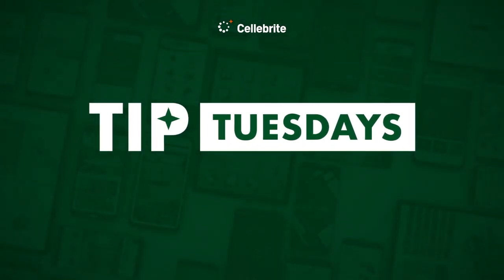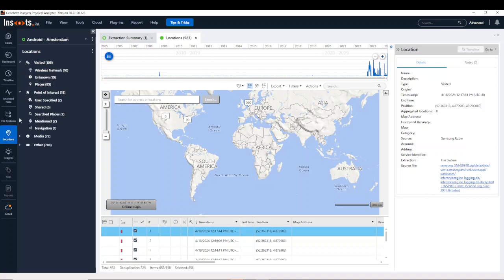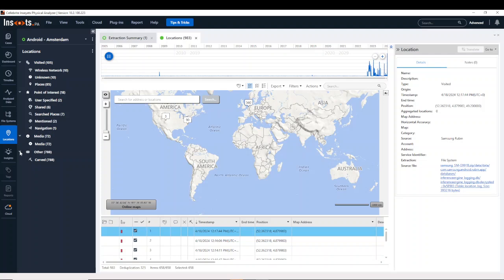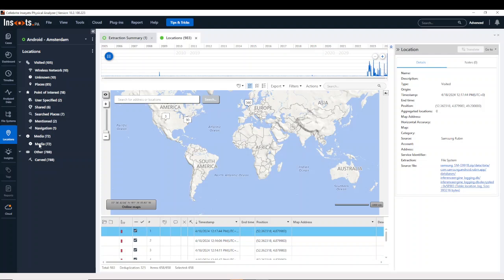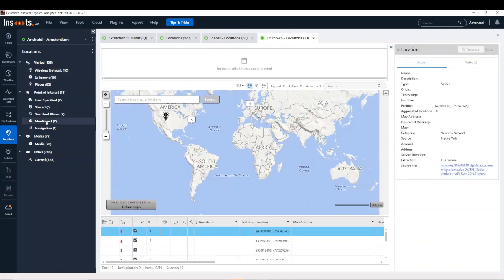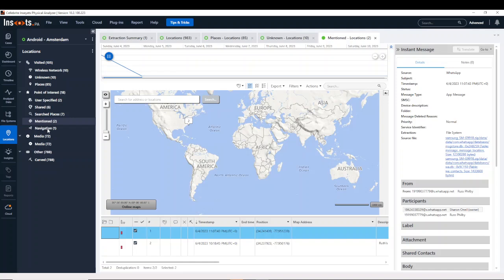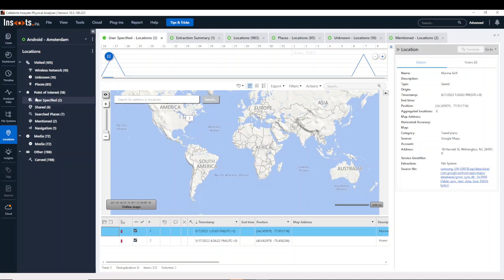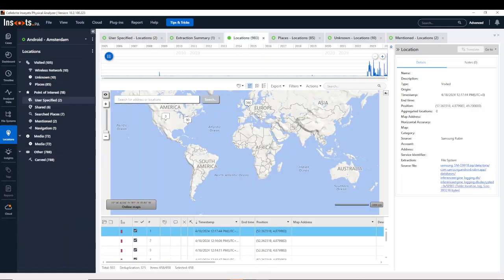Tip Tuesday - Location Data Model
In this week's TipTuesday, we have a refresher for you on the updated location data model.

The hardest part of an investigation can sometimes be identifying where the device has been.